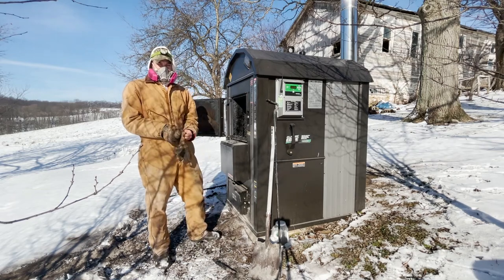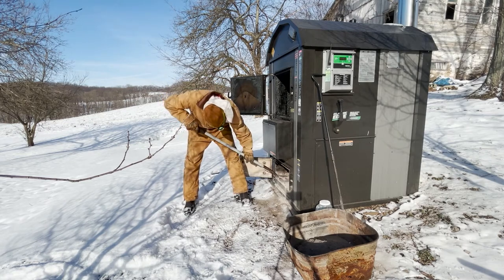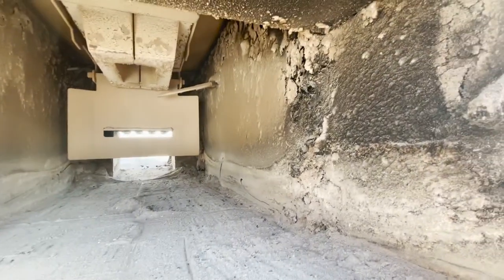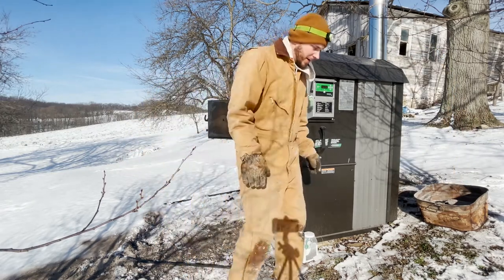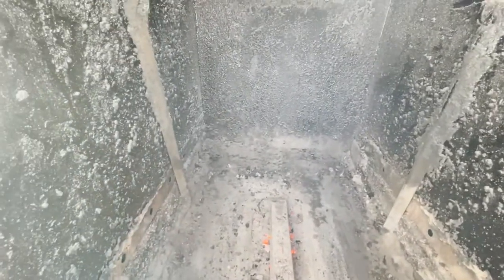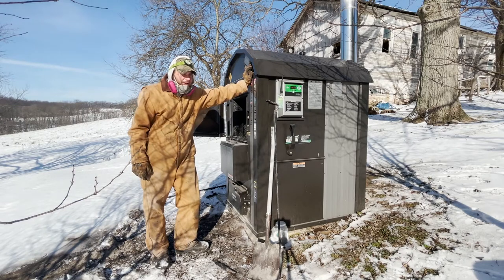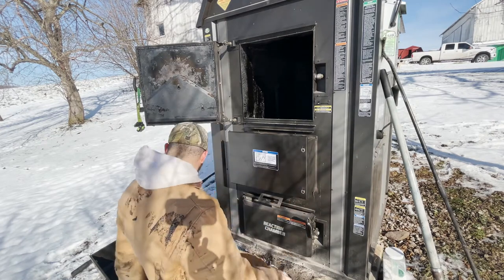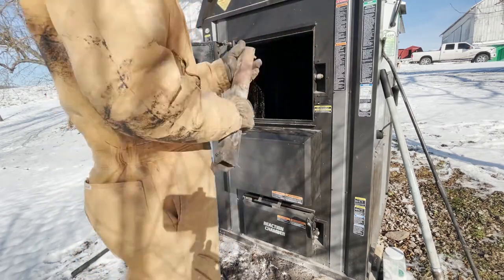How To Clean My Central Boiler Classic Edge 550 Titanium HD! Winter 2021!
Cleaning...a chore we all love so much. This unit requires far less cleaning than the EClassic 1400 but still needs some work every once in a while. Follow along as I show you how I clean my furnace!

Welcome to Rocky Acres Farmstead! This channel is about a simpler way of life. We are a small, family-oriented farm that raises chickens, goats, and steers. This is about making it with the resources at hand while loving the fruits of your labor. Please join us on our journey.

How To Fire Up My Central Boiler Classic Edge 550 Titanium HD! Fall 2020!